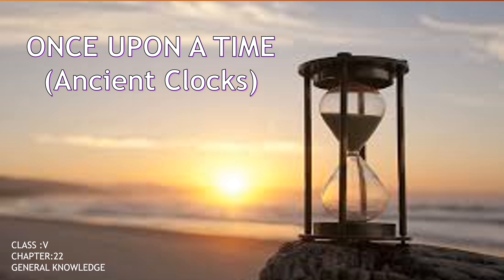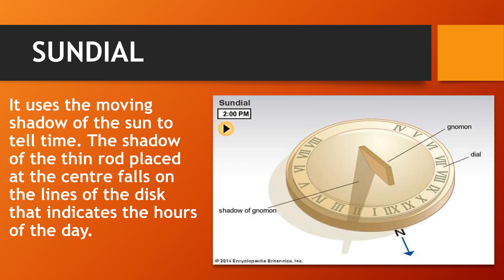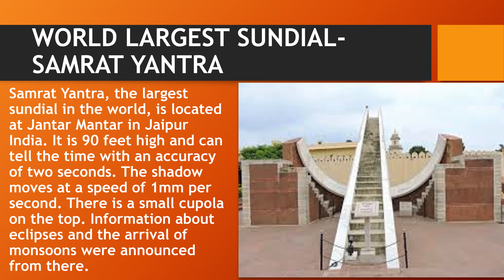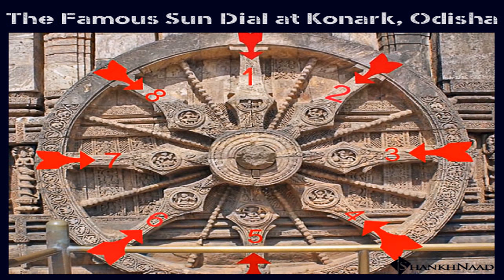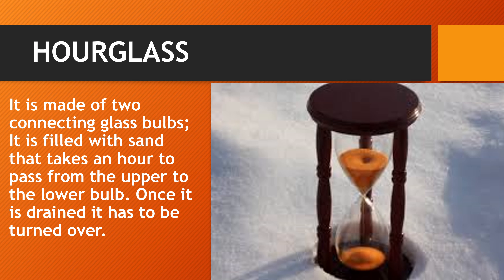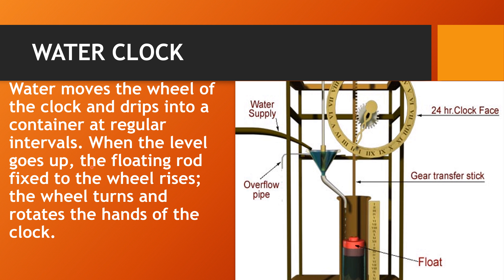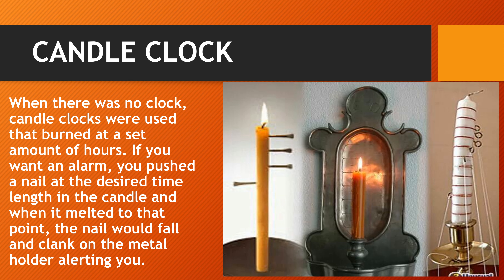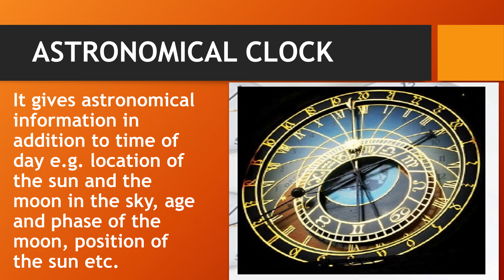Ancient clocks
learn about ancient clocks